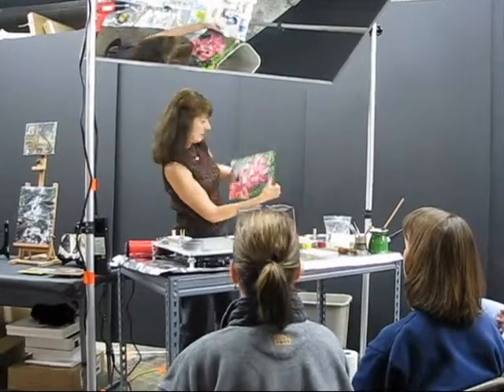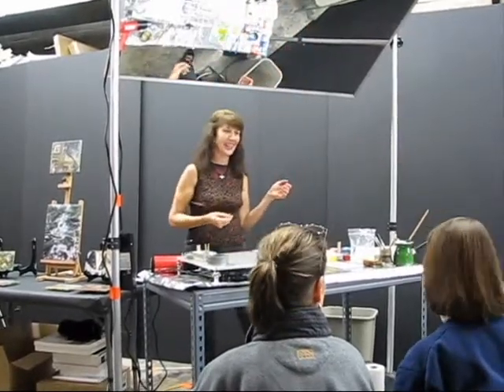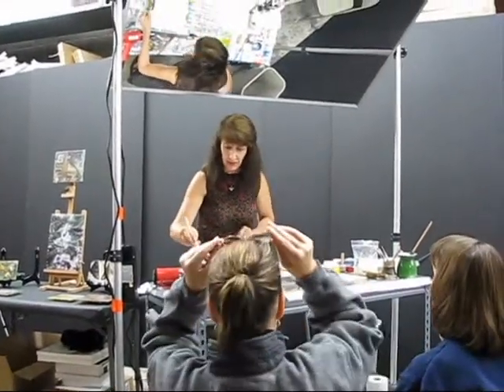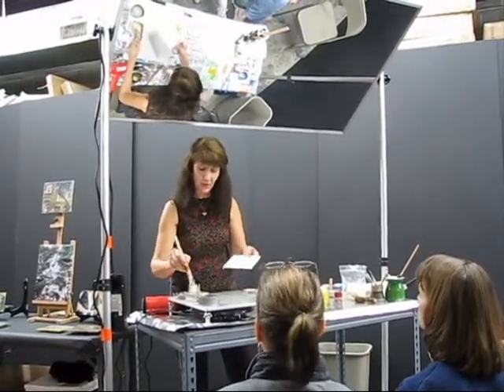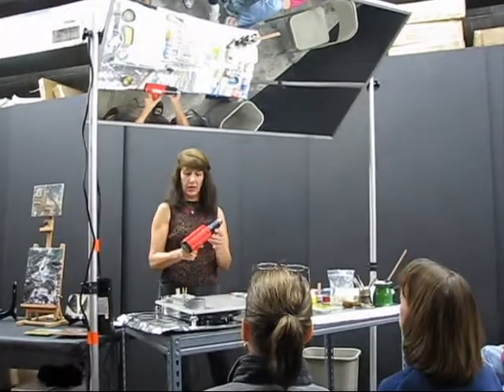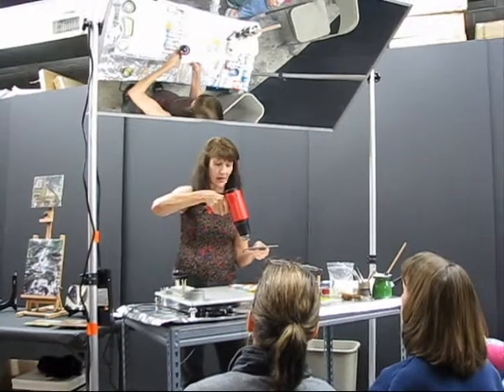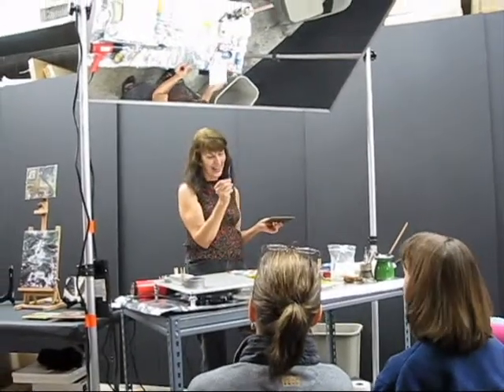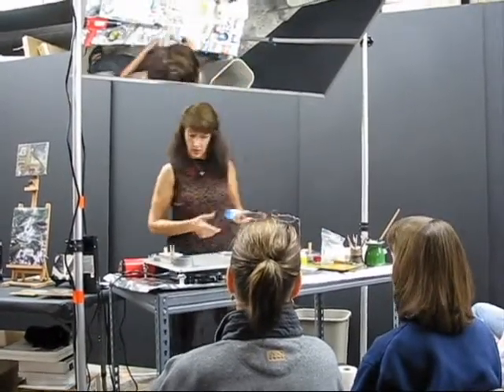Encaustic Demo part 2 of 3.avi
Part 2 of Encaustic Demo at Jerry's Artarama in Knoxville, TN using R&F Handmade Paints products on October 1, 2011 by encaustic artist Neranza Noel Blount.